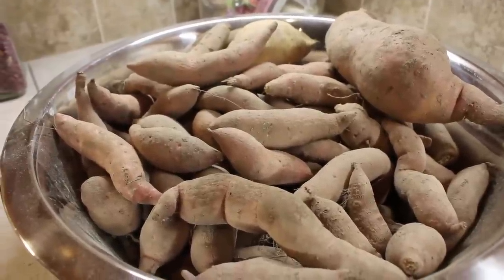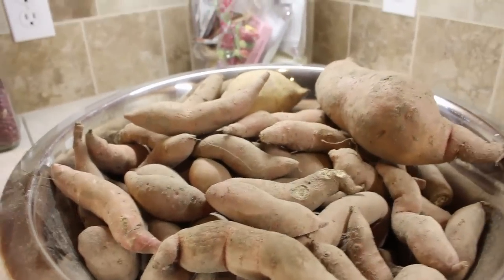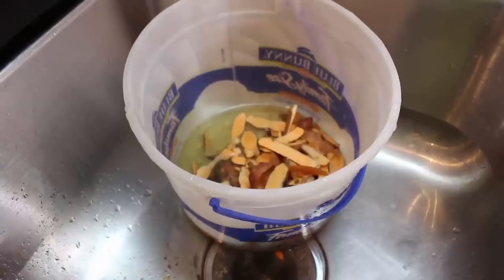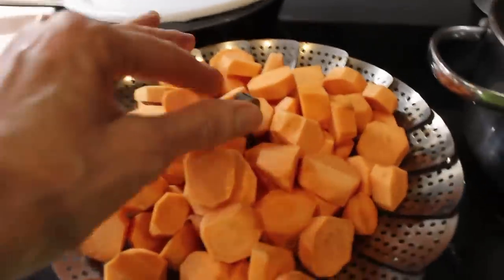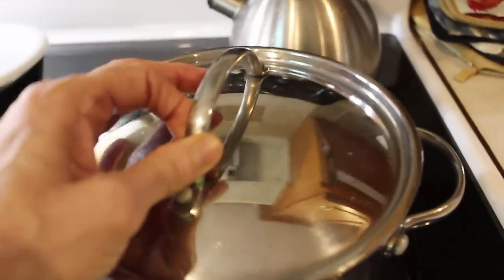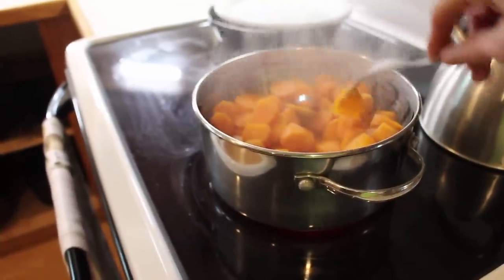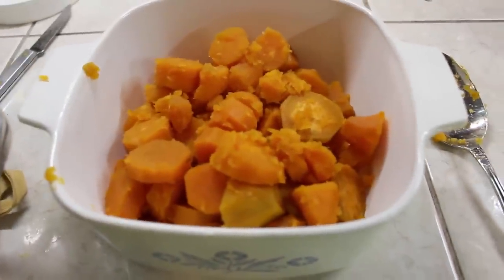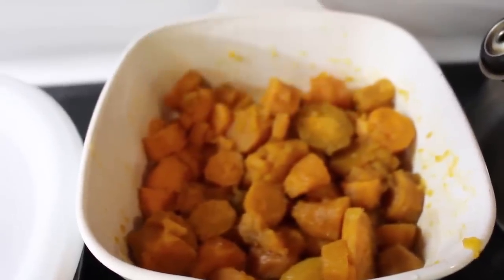Steamed Sweet Potatoes with Sugar Cane Syrup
Steamed sweet potatoes make a wonder simple gluten free meal!  I only added sugar cane syrup as a sweetener.  Quick way to enjoy sweet potatoes.

at